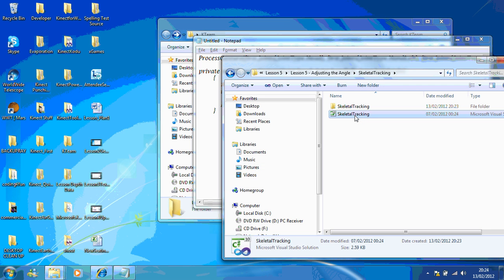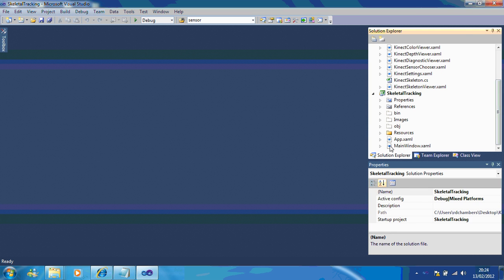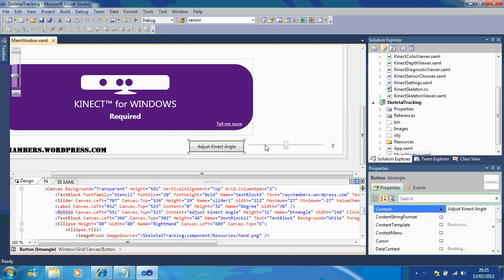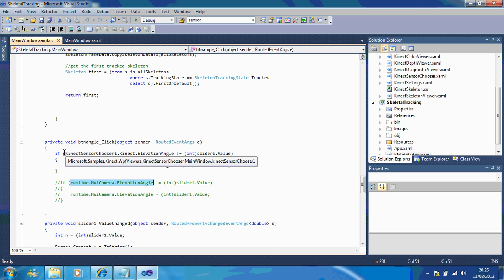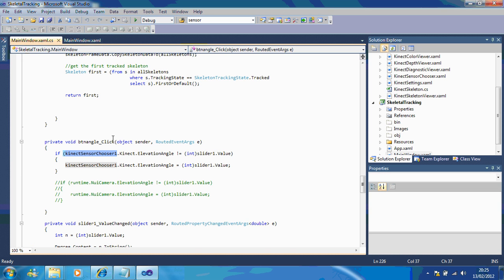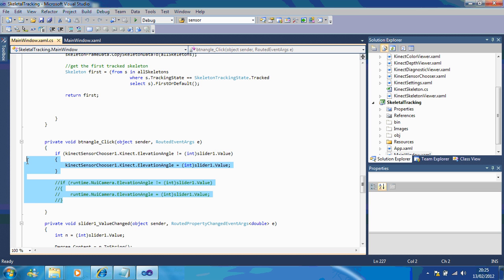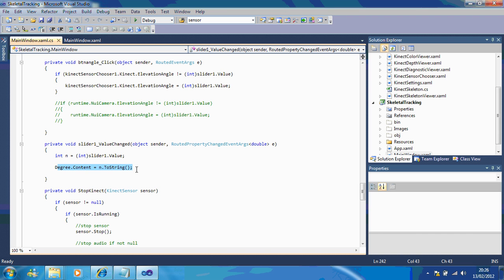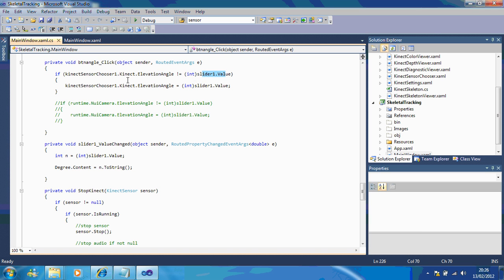Kinect Lesson 5 - Adjust Angle (Kinect SDK Commercial V1)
There are lots of tutorials available on the internet for the Kinect SDK, however many of them are for the Kinect SDK Beta 2. These tutorials come with the sample files which can be downloaded from raychambers.wordpress.com. You can also download the new sample files